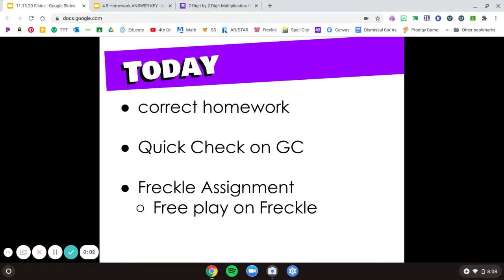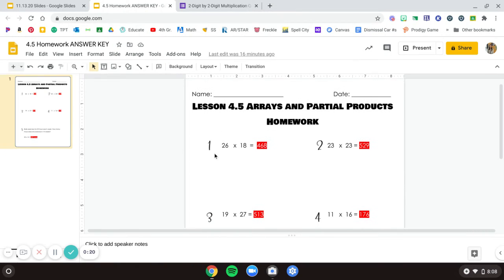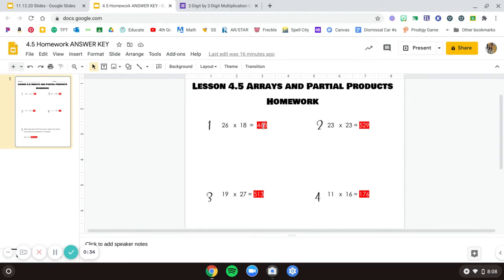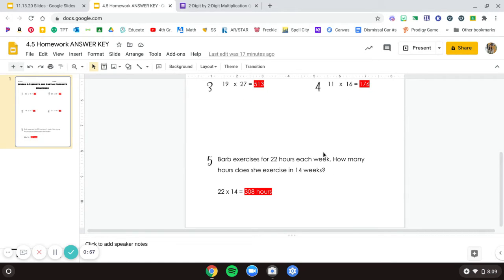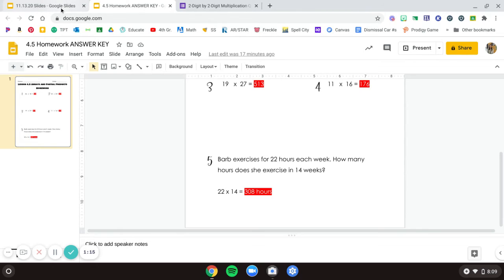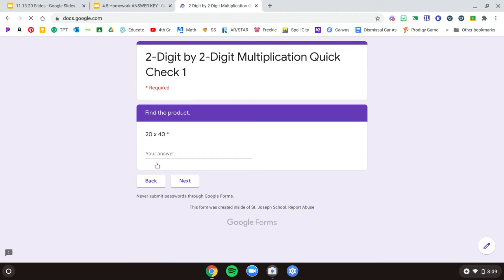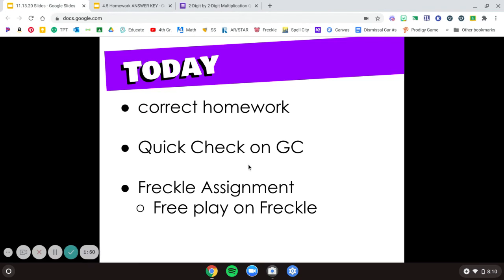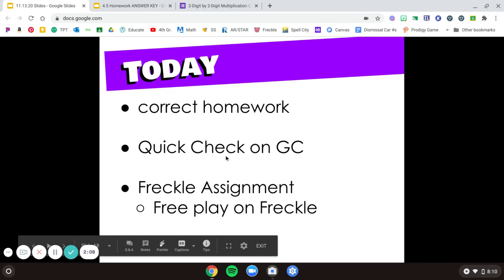11/13 Math Homework Review